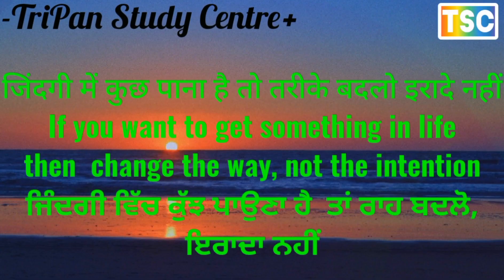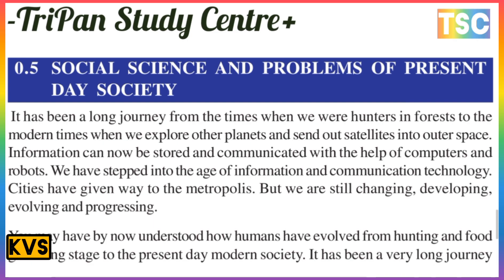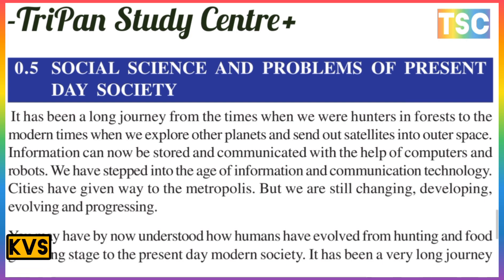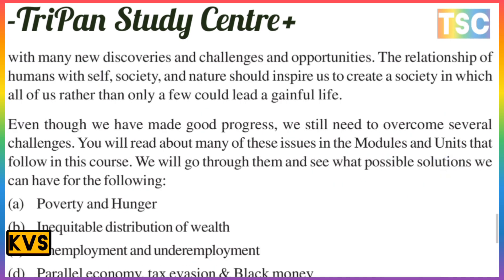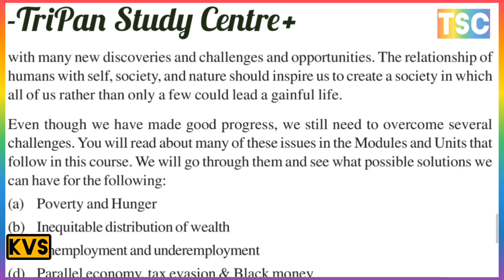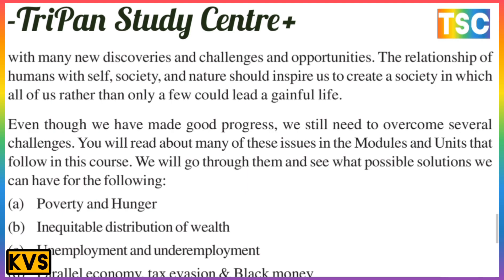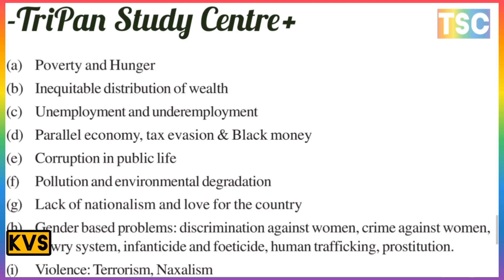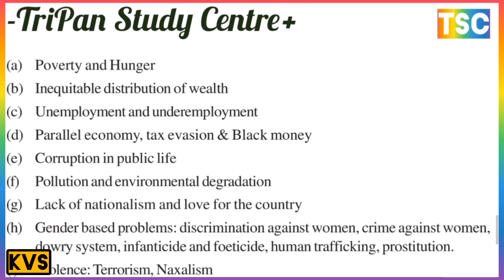What are the social sciences and the problems of the present day society?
ईरानी सभ्यता किस प्रकार की थी?
ईरानी सभ्यता की महत्वपूर्ण जानकारी
यूनानी सभ्यता किस प्रकार की थी?
 रोमन सभ्यता किस प्रकार की थी?
हड़प्पा सभ्यता की नगर योजना किस प्रकार की थी
हड़प्पा सभ्यता की समाज और अर्थव्यवस्था किस प्रकार की थी
हड़प्पा सभ्यता की धर्म और संस्कृति किस प्रकार की थी
हड़प्पा सभ्यता की तकनीकी कौशल और पतन किस प्रकार की थी

लौह युग की सभ्यता से जुड़ी महत्वपूर्ण जानकारी और तथ्य क्या हैं?
 यूनानी सभ्यता, रोमन सभ्यता, फारसी सभ्यता
लौह युग क्या है और इसकी विशेषताएं क्या है?
लौह युग का क्या महत्व है?
What are the important information and facts related to Iron Age civilization?
 Greek, Roman Civilization, Persian Civilization
What is Iron Age and what are its characteristics?
What is the importance of Iron Age?

सिंधु घाटी सभ्यता से जुड़ी महत्वपूर्ण जानकारी और तथ्य क्या हैं?
सिंधु घाटी सभ्यता की सबसे महत्वपूर्ण विशेषता क्या है?
नगर योजना, समाज और अर्थव्यवस्था
 धर्म और संस्कृति, तकनीकी कौशल, पतन
सिंधु घाटी सभ्यता का इतिहास क्या है?
What are the important information and facts related to Indus Valley Civilization?
What is the most important feature of the Indus Valley Civilization?
Town Planning, Society and Economy
 Religion and Culture, Technical Skills, Decline
मेसोपोटामिया सभ्यता का इतिहास क्या है?
मिस्र सभ्यता का इतिहास क्या है? Egypt
चीनी सभ्यता का इतिहास क्या है? Chinese
से जुड़ी महत्वपूर्ण जानकारी और तथ्य

कांस्य युग से जुड़ी महत्वपूर्ण जानकारी और तथ्य क्या हैं?
हड़प्पा संस्कृति को कांस्य युगीन सभ्यता क्यों कहते हैं
कांस्य युग की प्रमुख विशेषताएं क्या हैं?
मेसोपोटामिया, मिस्र सभ्यता, चीनी सभ्यता
What are the important information and facts related to Bronze Age?
Why is the Harappan culture called the Bronze Age civilization?
What are the main features of the Bronze Age?
Mesopotamia, Egypt and Chinese Civilisation

DIFFERENT STAGES OF HUMAN DEVELOPMENT
मानव विकास के विभिन्न चरण कौन कौन सी हैं?
मानव विकास की कितनी अवस्थाएं होती हैं
शिकार चरण, ग्राम जीवन (ग्रामीण)
शहरी जीवन, नगरीय जीवन
Hunting Stage, Village Life (Rural)
 Town Life (Urban), City Life
What are the different stages of human development?
How many stages are there in human development
सामाजिक विज्ञान और वर्तमान समाज की समस्याएं क्या हैं?
भारत की प्रमुख सामाजिक समस्या क्या है
सामाजिक समस्या की विशेषता क्या है
समकालीन भारत की प्रमुख सामाजिक समस्याओं का उल्लेख कीजिए
What is the main social problem of India
What is the characteristic of a social problem
Mention the major social problems of contemporary India.

What do you understand by urban settlement?
Write the main types of urban settlement?
नगरीय अधिवास से आप क्या समझते हैं?
नगरीय अधिवास के प्रमुख प्रकार लिखिए?
What is social science as an academic discipline?
What is the most important discipline of social science and why?
What is a discipline What are the characteristics of a discipline?
What is the importance of social science in our daily life?

What is Social Science Describe the areas of Social Science?
What are the main branches of social science?
What is the object of study in social science?
What is studied in social science?

एक शैक्षणिक अनुशासन के रूप में सामाजिक विज्ञान क्या है?
सामाजिक विज्ञान का सबसे महत्वपूर्ण अनुशासन क्या है और क्यों?
एक अनुशासन क्या है एक अनुशासन की विशेषताएं क्या हैं?
हमारे दैनिक जीवन में सामाजिक विज्ञान का क्या महत्व है?

सामाजिक विज्ञान क्या है सामाजिक विज्ञान के क्षेत्रों का वर्णन कीजिए?
सामाजिक विज्ञान की प्रमुख शाखाएं कौन कौन सी हैं?
सामाजिक विज्ञान में अध्ययन का उद्देश्य क्या है?
सामाजिक विज्ञान में किसका अध्ययन किया जाता है?
सामाजिक विज्ञान कितने प्रकार के होते हैं?
सामाजिक अध्ययन की विशेषताएं क्या हैं?